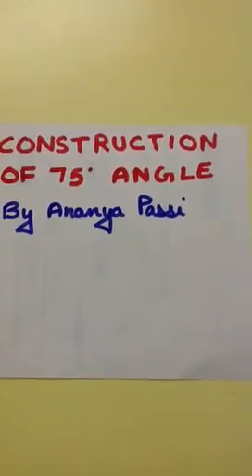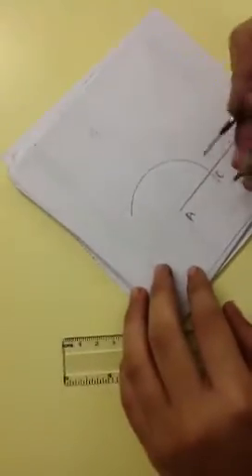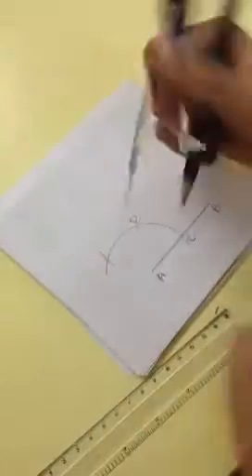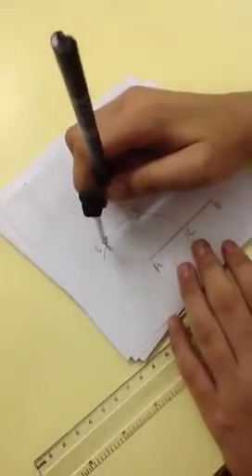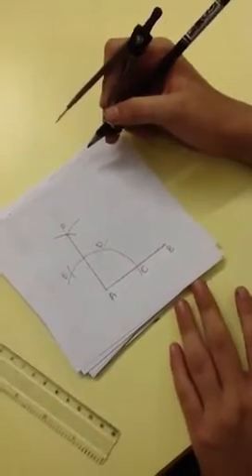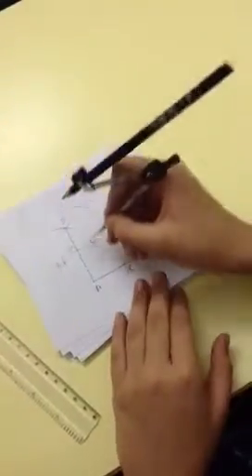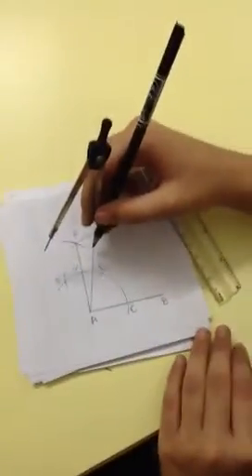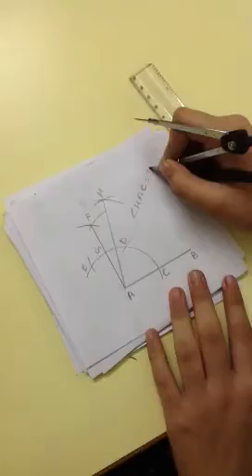Construction of 75 degree angle by Ananya Passi, Choithram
This home maths video shows the construction of a 75 degree angle.